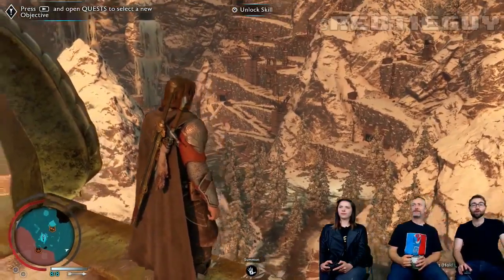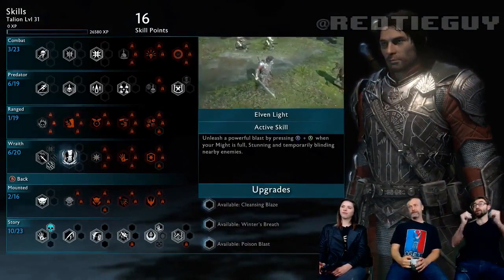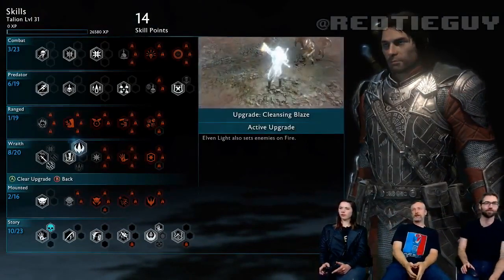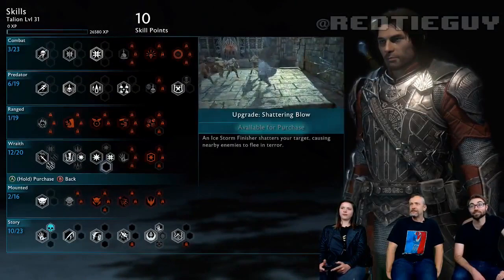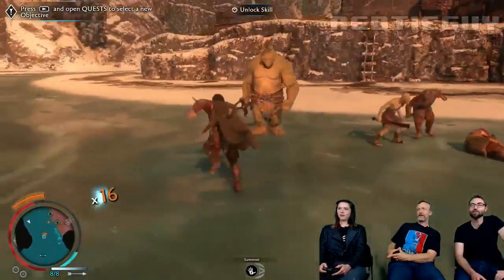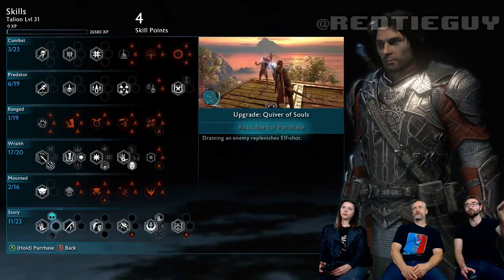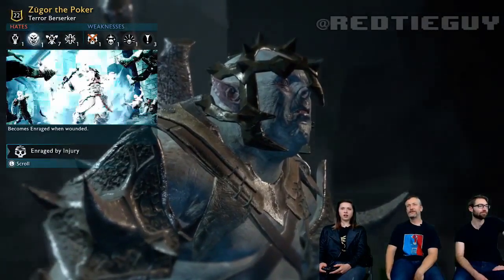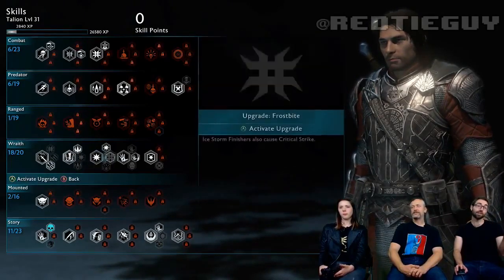MIDDLE-EARTH: Shadow of War LIVESTREAM | July 14 , 2017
The war for Mordor begins. Watch the official gameplay walkthrough for Middle-earth: Shadow of War and a livestream was held this past Friday which detailed a few answered. The livestream can be found on their Twitch channel.

Witness firsthand the next generation of the innovative Nemesis System—featuring the addition of Nemesis Fortresses—where players must utilize different strategies to conquer dynamic strongholds and forge their personalized Orc army. In this video, Talion and Celebrimbor have used the power of the New Ring to recruit Followers in their assault on a fortress in the mountain valley of Seregost. This is just one of the millions of possibilities that players will experience in Middle-earth: Shadow of War.

Available beginning August 22, 2017 on Xbox One, Project Scorpio, Windows 10 PC (Windows Store and Steam), PlayStation®4 and PlayStation®4 Pro.